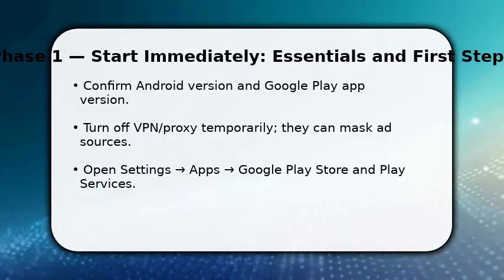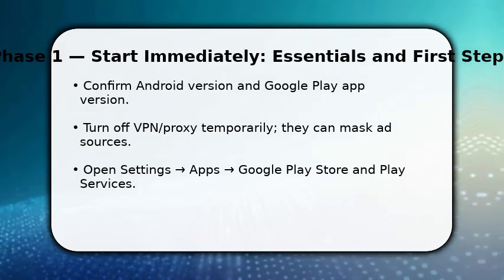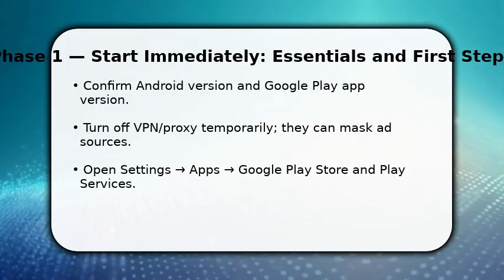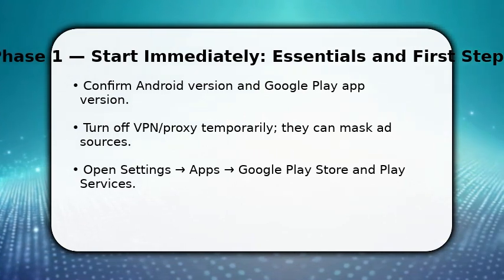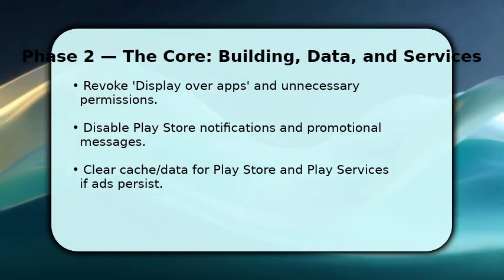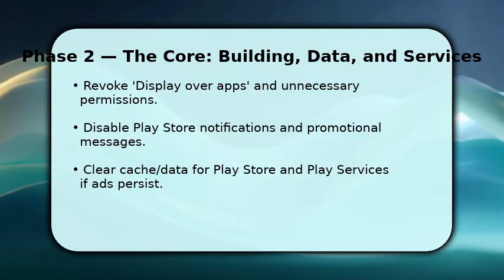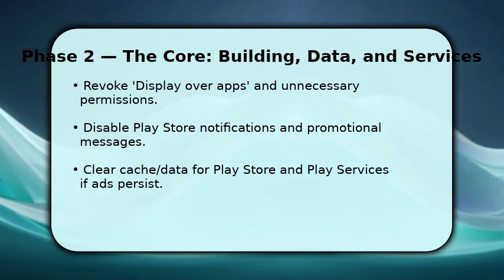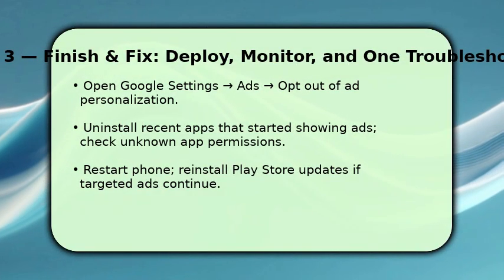How to Stop Google Play Ads on My Android Phone - Easy Guide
How to Stop Google Play Ads on My Android Phone - Easy Guide | 🔒 Surfshark VPN Deal — Stay private and secure. $1.99/mo + 3 Months Free ▸

Discover the simple steps to disable Google Play ads on your Android device. This quick guide will walk you through adjusting settings and installing necessary apps, ens extricating yourself from unwanted advertisements.